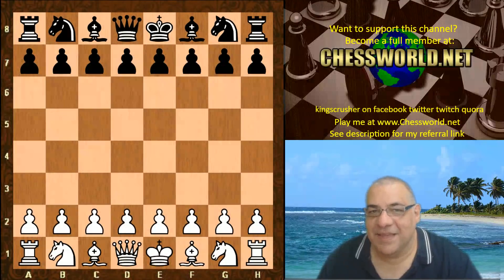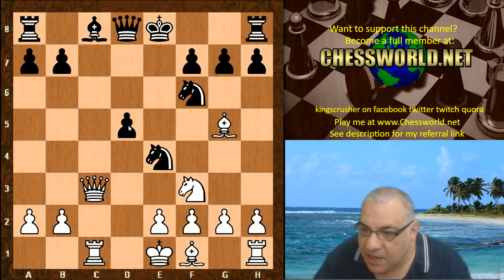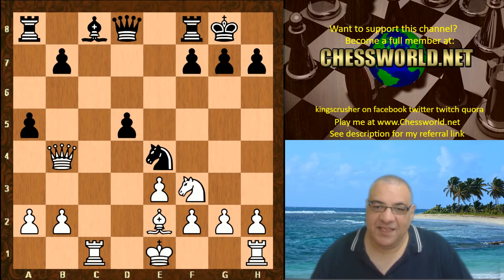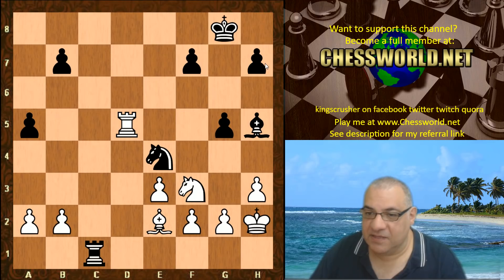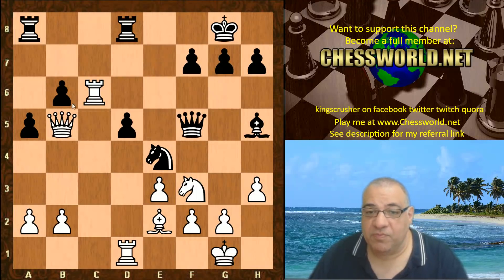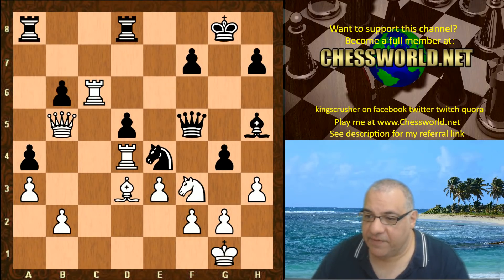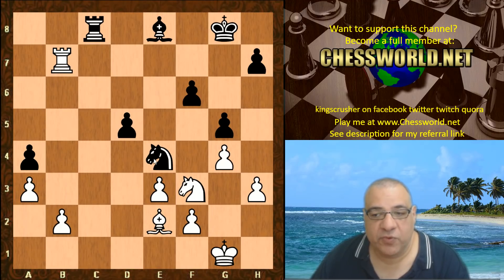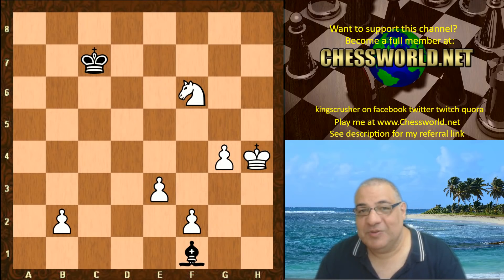Leela Chess punishes all of Nemorino's structural commitments to end up four pawns up!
zero